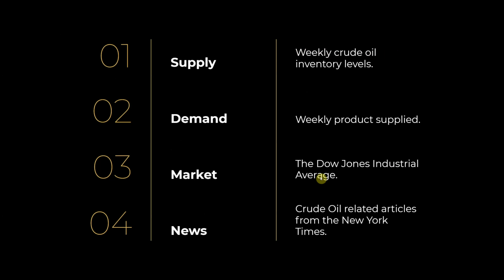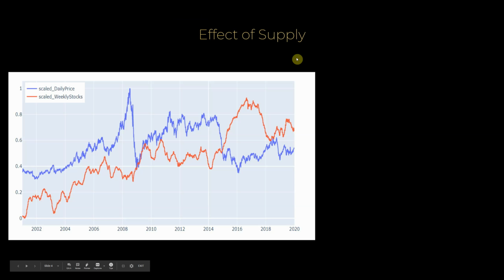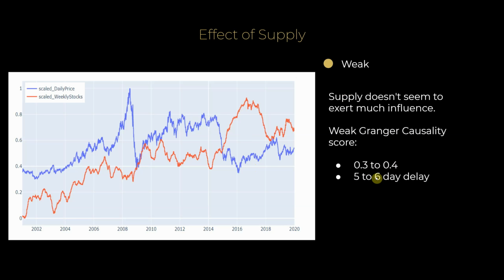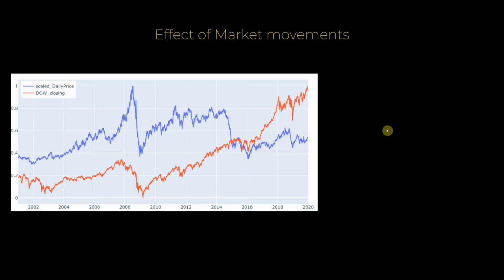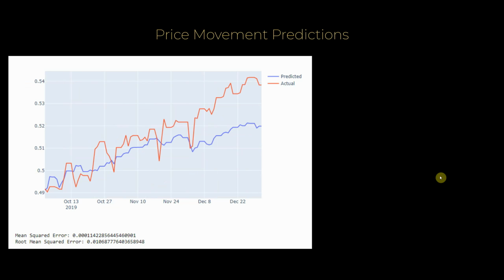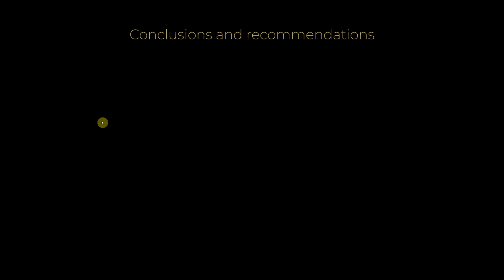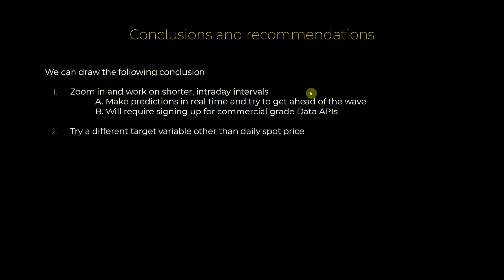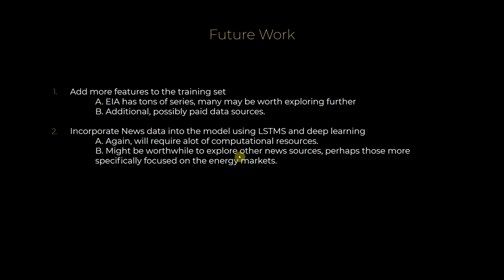Modeling Crude Oil Prices (with live web app!)